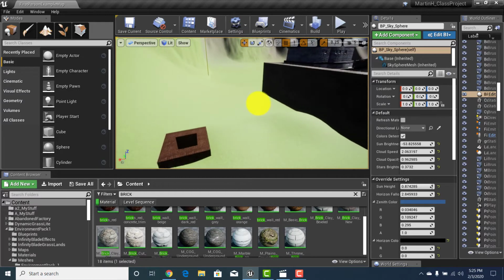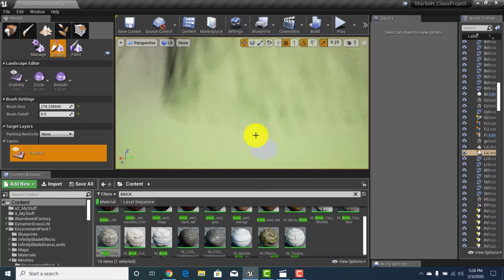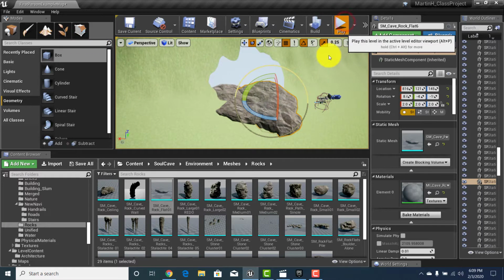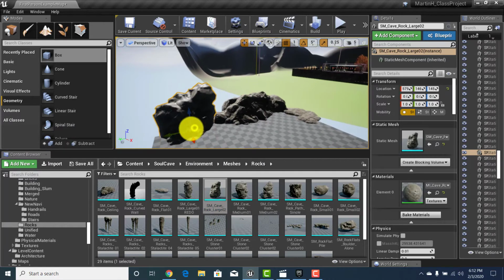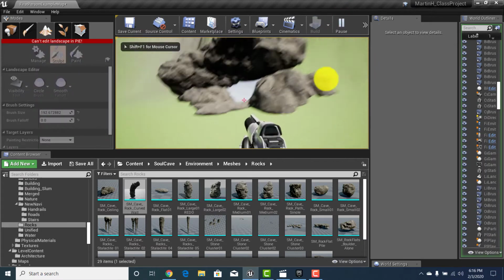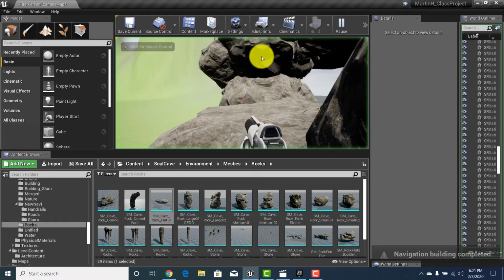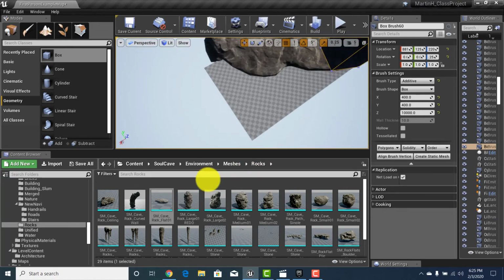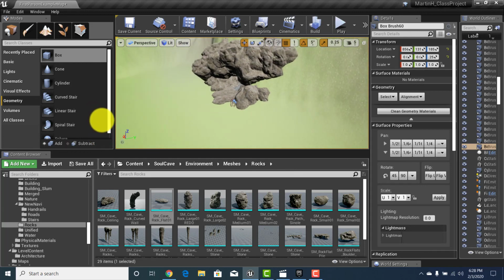Project3d - Creating Cave Entrances Using Visibility Tool and Rocks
This video explains how to create a cave entrance using both the Visibility Tool and rock meshes. We will use resize, rotation, relocation to build cave walls and ceilings.